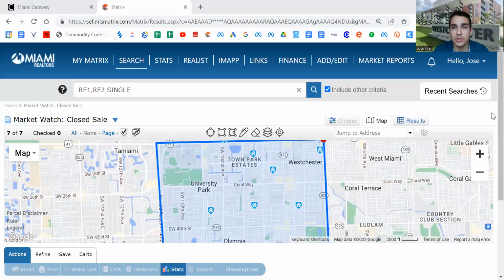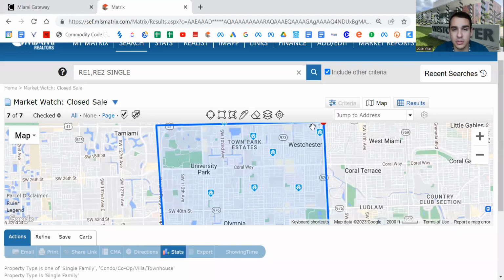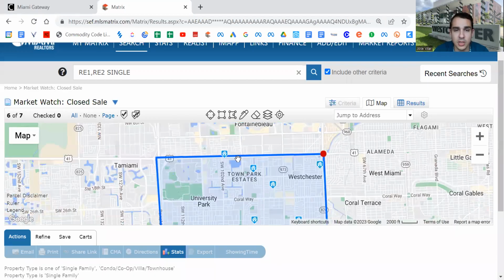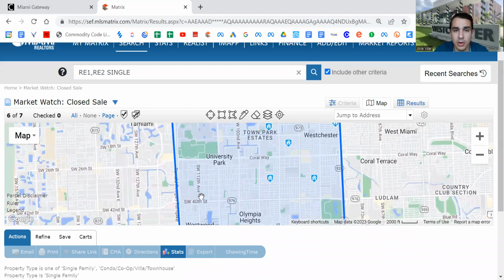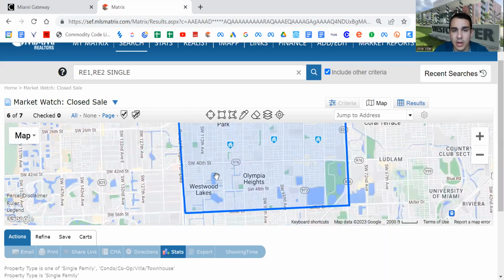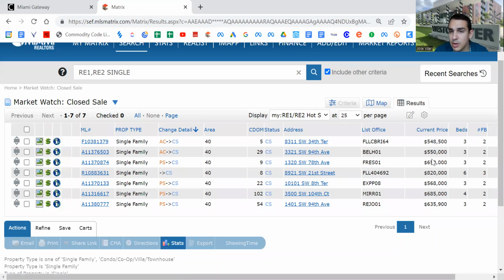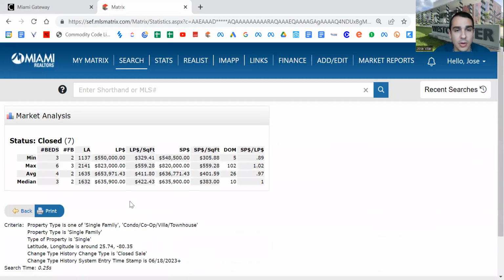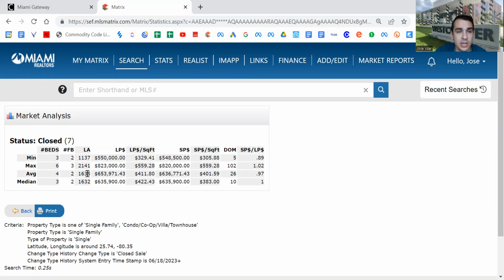This Week's Homes that have SOLD in Westchester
RESOURCES
🏘️Search for Home for Sale
💰 FREE 10 second home valuation

😨Home Hasn't Sold in 90 Days?
⏹️3 Common Mistakes When Selling
👨‍🏫4 Must Know Facts About Westchester
🚀 How to Sell Without a Realtor Guide (Written by realtor)